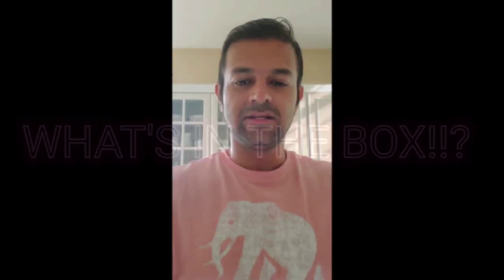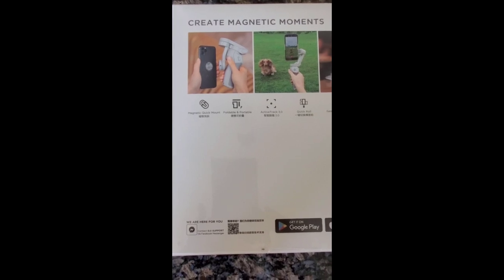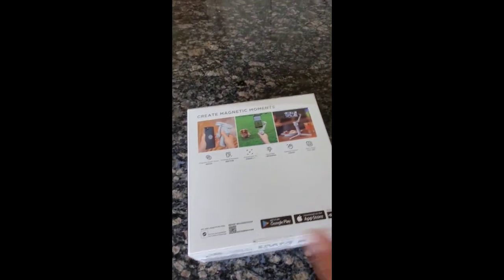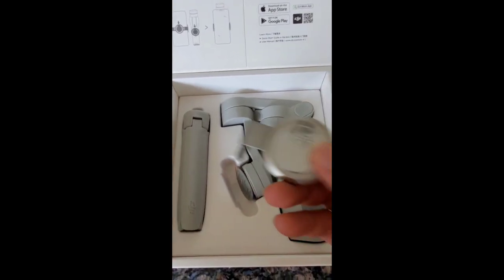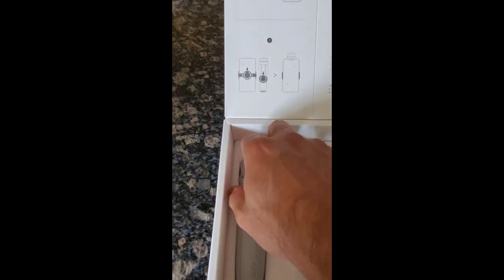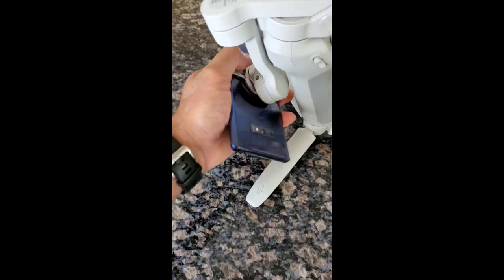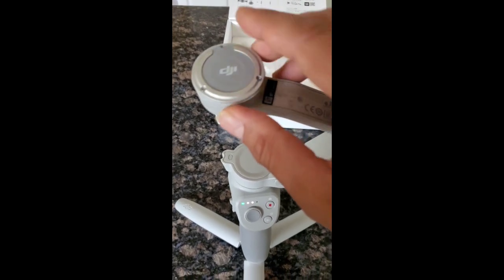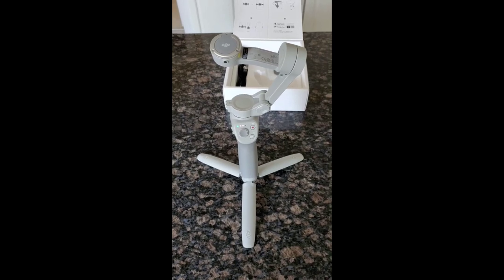DJI OM 4 - Handheld 3-Axis Smartphone Gimbal Stabilizer with Grip, Tripod, Gimbal Stabilizer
DJI OM 4 - Handheld 3-Axis Smartphone Gimbal Stabilizer with Grip, Tripod, Gimbal Stabilizer Ideal for Vlogging, YouTube, Live Video, Phone Stabilizer Compatible with iPhone and Android

Life’s extraordinary moments deserve to be captured with smooth video. DJI OM 4 is a foldable stabilizer designed to complement your smartphone, allowing you to start recording right away. Magnetic, ultra-compact, and bursting with easy-to-use features, OM 4 is the ultimate solution for sharing your world.

Features

ActiveTrack 3.0
ActiveTrack 3.0 makes following subjects a walk in the park. This version recognizes adults, children, and pets with higher accuracy, and you can even fine-tune your image composition with the joystick.

Story Mode
Unsure about how to film or edit? Try out Story mode’s one-tap creative templates to stay in the moment while capturing fascinating footage.

DynamicZoom
Try out the mind-boggling “Hitchcock effect,” a creative zoom shot that delivers a Hollywood feel with minimal effort. Advanced algorithms know what to do, so all you have to do is tap and walk.

CloneMe Pano
Ever want to be in multiple places at the same time? Here’s your chance. The CloneMe feature creates one epic panorama from several photos, pausing so you can get to the next frame and strike a pose.

Gesture Control
Whether you’re taking a selfie or a group photo, hands-free is the way to go. Remotely control OM 4 with just a gesture. Snapping a pic or starting a video has never been this convenient.

Timelapse
Speed up fluffy white clouds drifting across an open sky or condense a road trip into a few seconds. Impress your friends with captivating, compact videos.

DJI Mimo App
The DJI Mimo app features a video editor that allows you to compose masterpieces on the fly. Built-in tutorials provide guidance so you can focus on creating.

• DJI OM 4 × 1
• Magnetic Ring Holder × 1
• Magnetic Phone Clamp × 1
• Grip Tripod × 1
• Power Cable × 1
• Storage Pouch × 1
• Wrist Strap × 1
• Manuals × 1